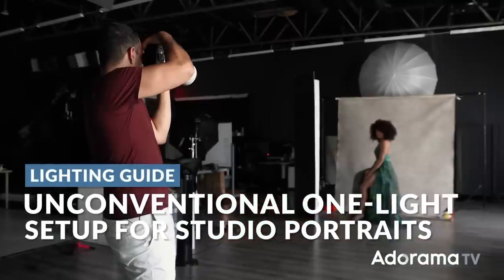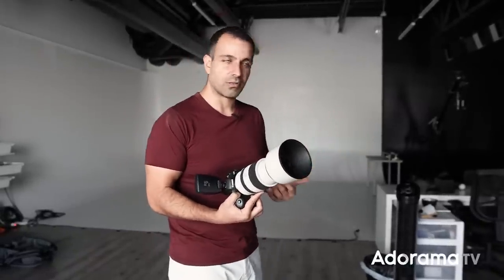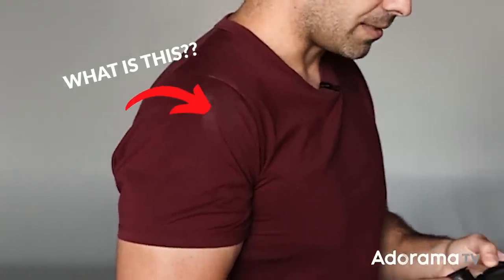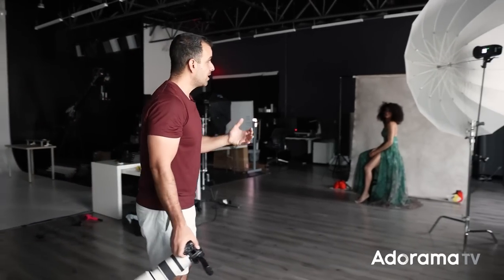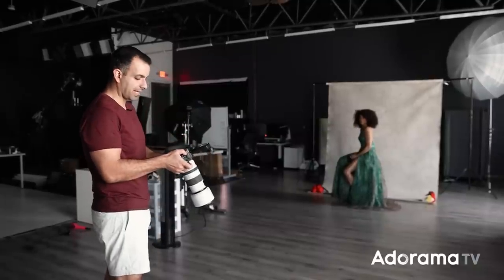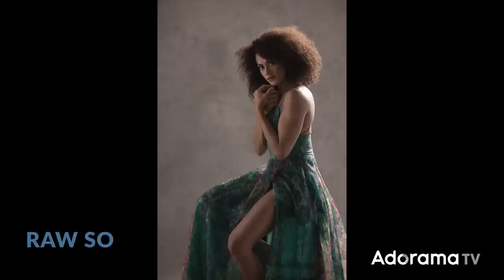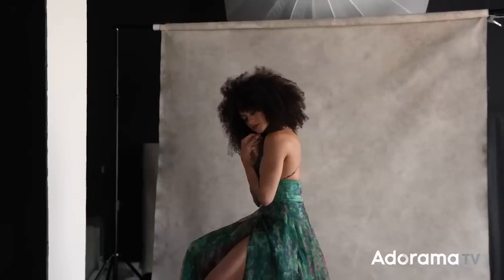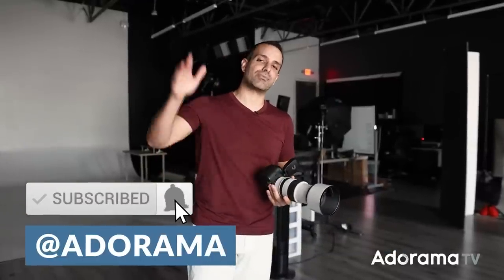An Unconventional One-Light Portrait Setup | Master Your Craft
Conventional portrait lighting places the light in front of the subject. Rembrandt, split, or paramount lighting styles come to mind. Instead, what if we place the key light behind the subject?

In this video, Pye walks through an unconventional lighting setup for creating natural-looking studio portraits with a single light source.

Time Stamps:
Intro: 0:00 - 1:24
Conventional: 1:25 - 3:59
Light Position: 4:00 - 6:02
Fill: 6:03 - 7:13
Setup #2: 7:14 - 8:36
Outro: 8:37 - 9:25